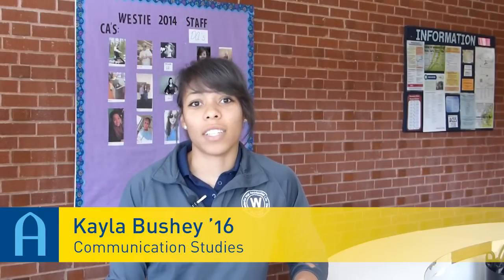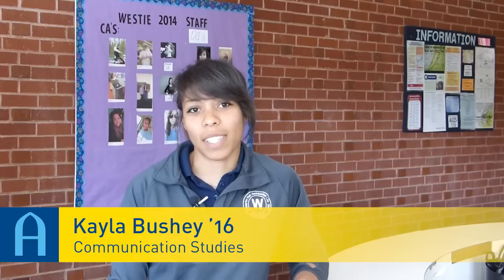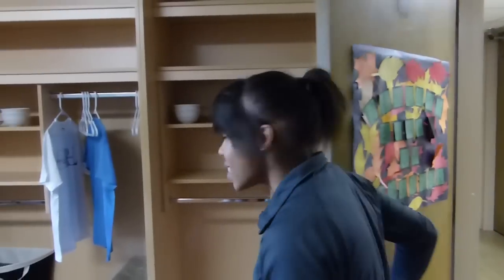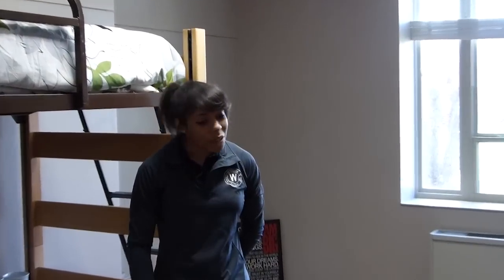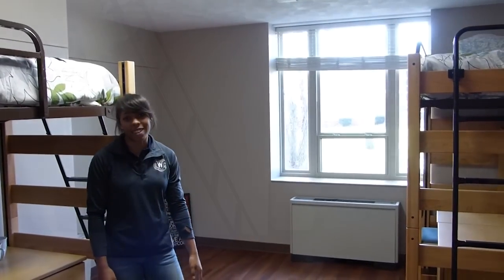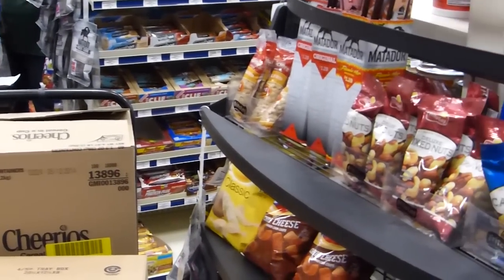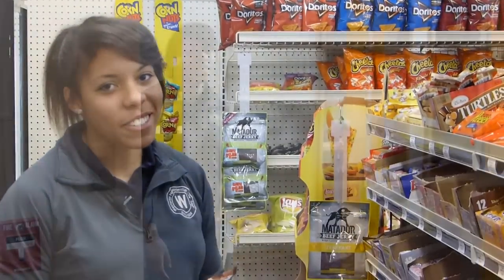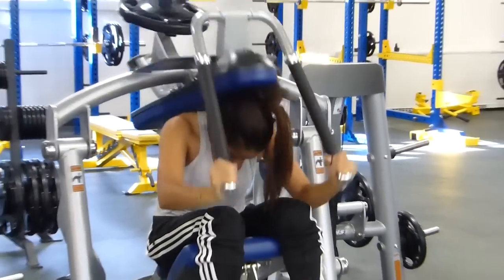Westerlin Residence Hall tour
Community advisor Kayla Bushey '16 tours Westerlin Residence Hall, checking in at the model of the renovated rooms to come, the C-Store snack shop and the newly opened AugiePlex fitness center.